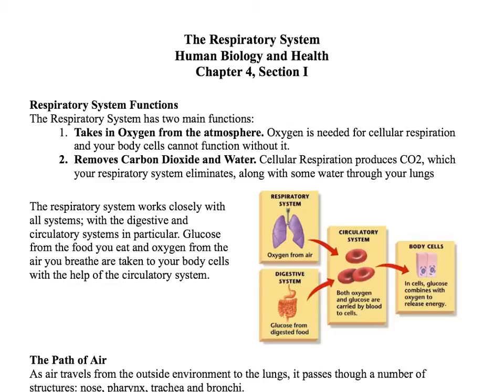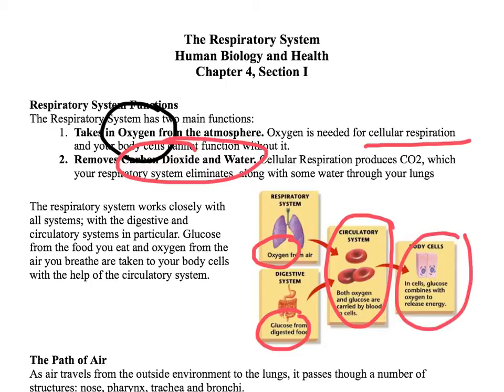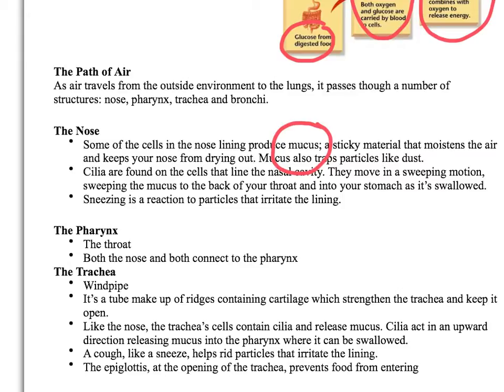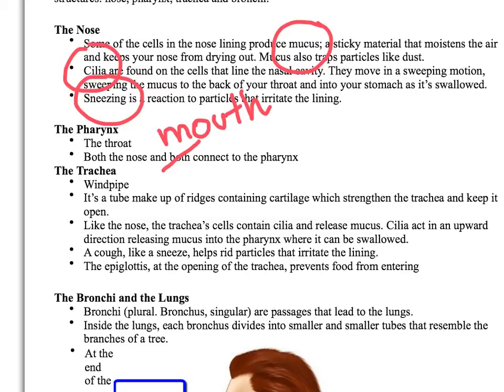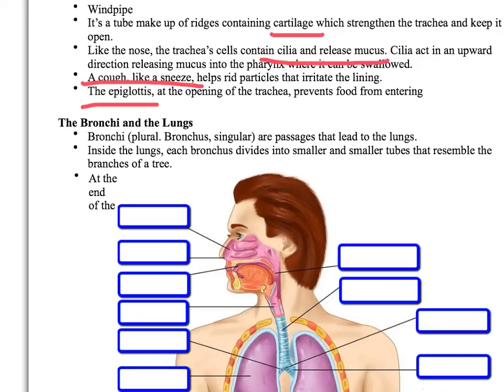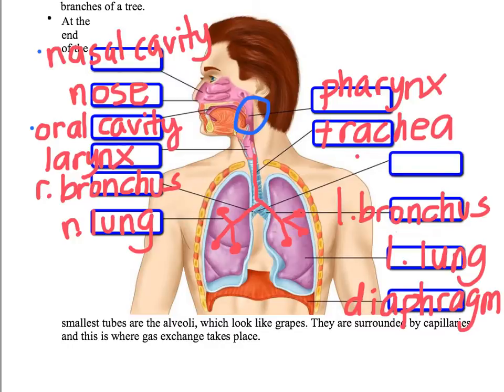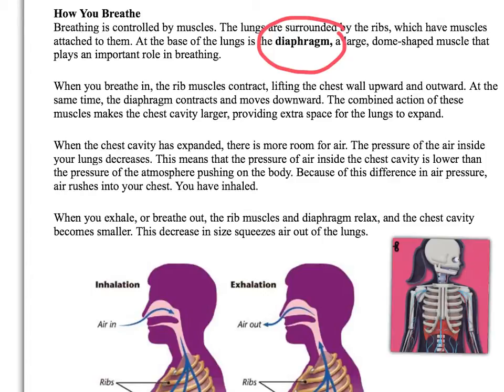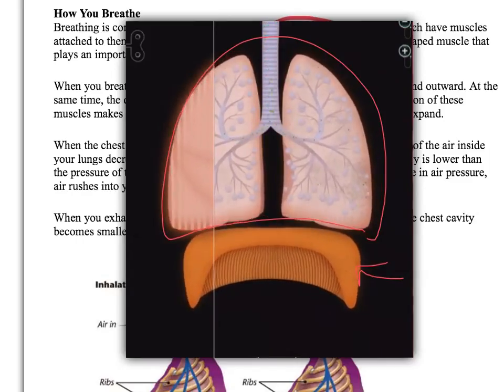The Respiratory System